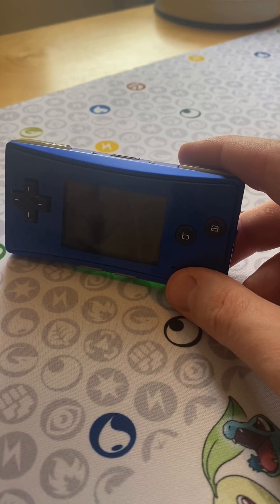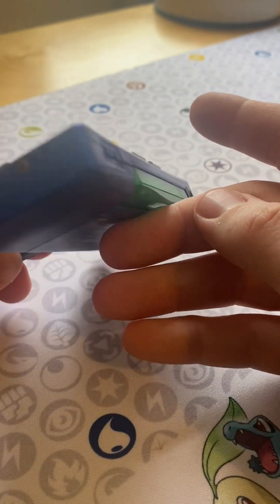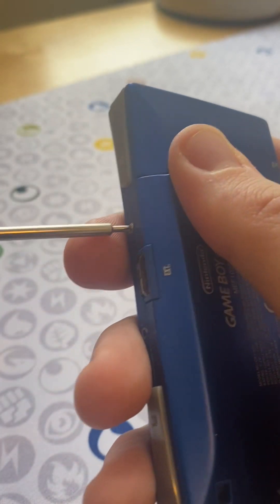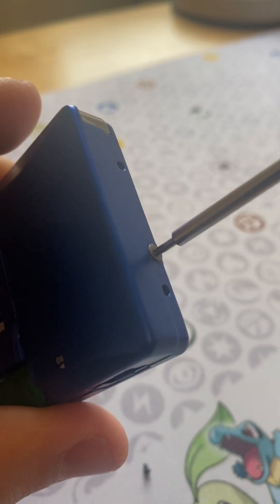Gameboy Advance Micro how to fit a new battery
Nobody asked for this but it’s here.
Also, trigger warning: there is a cat in this video.
I wanted to know how to fit a new battery, maybe you do too?
Hopefully this helps and you exchange more effectively than Johnny huge thumbs over here. ✌🏻